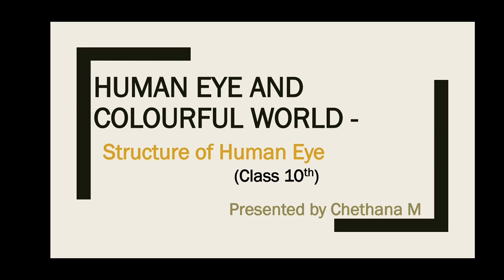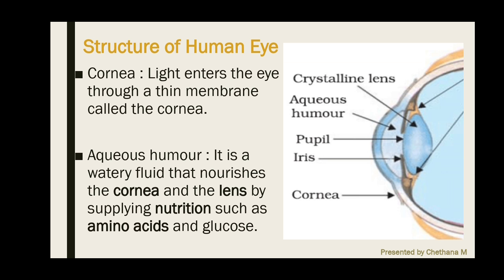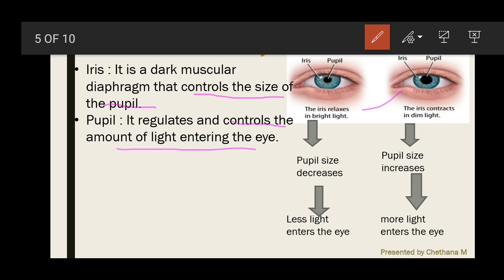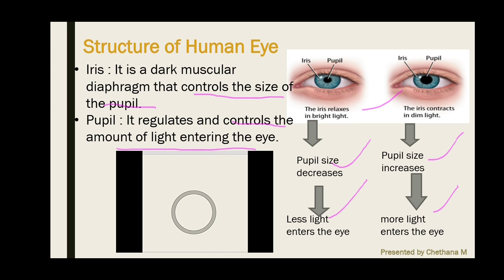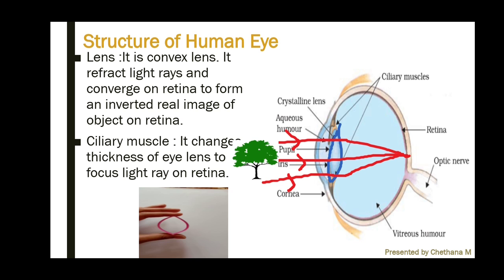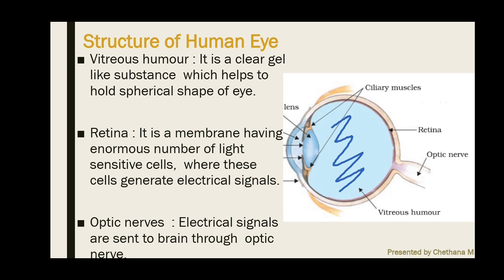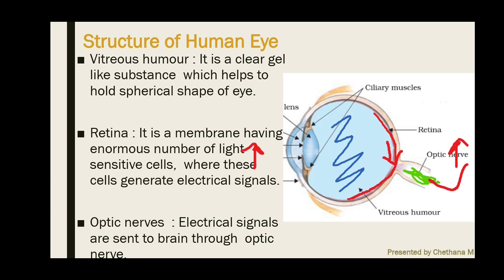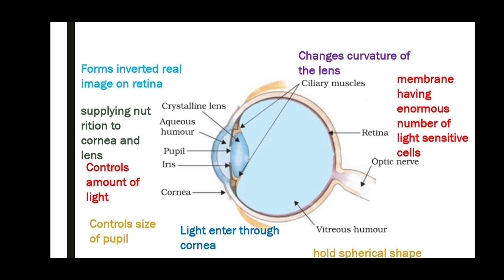Human Eye and Colourful World / Different Parts of Human Eye / Class 10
Class 10_Physics _The Human Eye and the Colourful World_Introduction and Different parts of Human Eye.